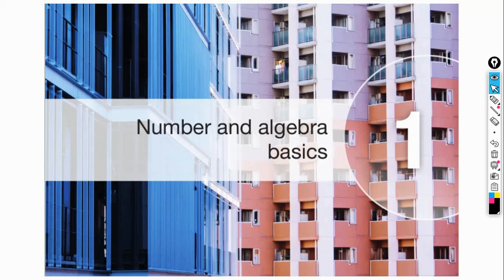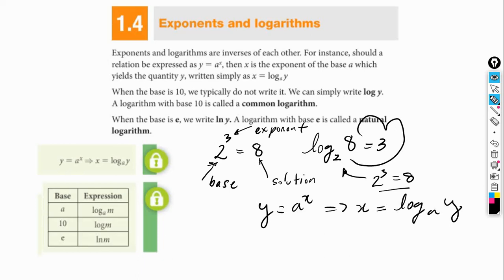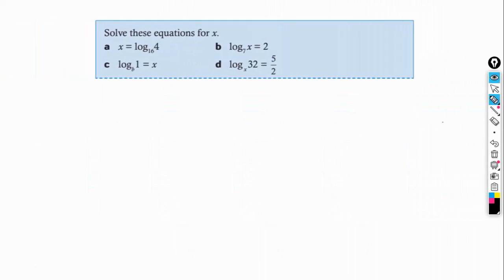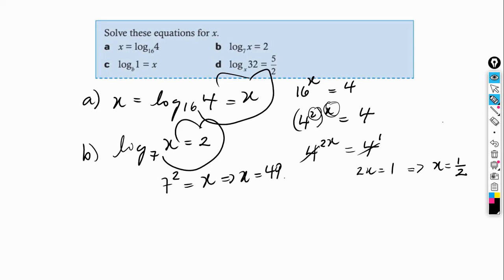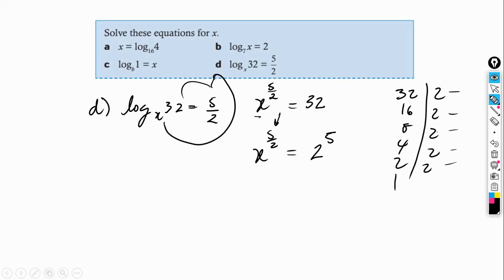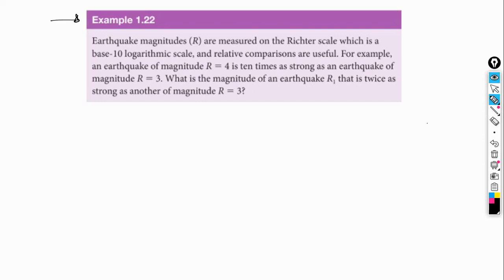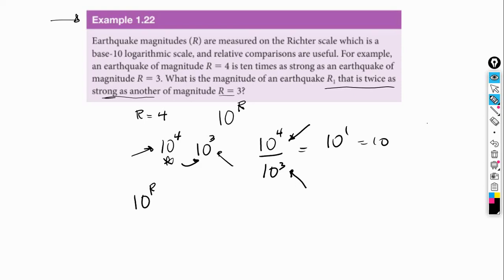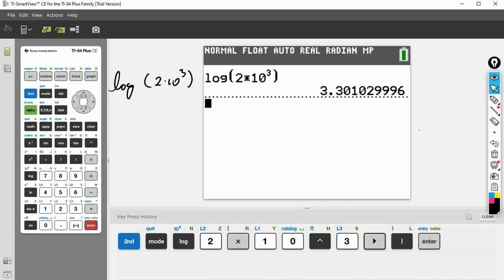SL AI 1 4 EXPONENTS AND LOGARITHMS